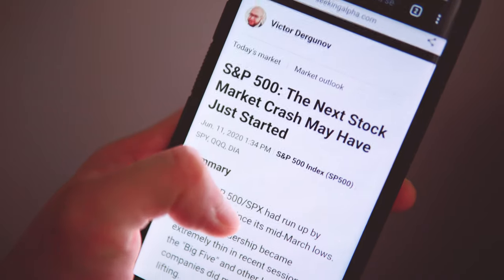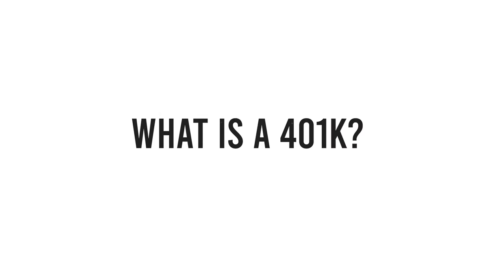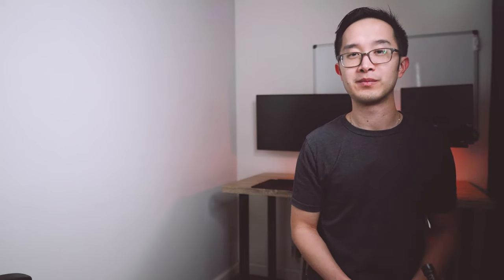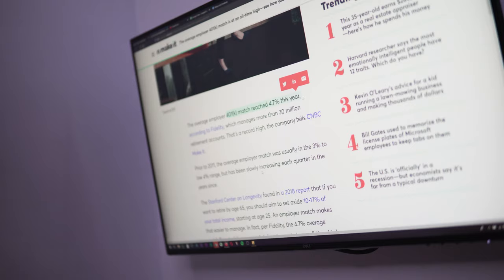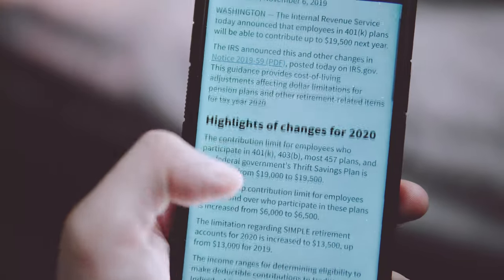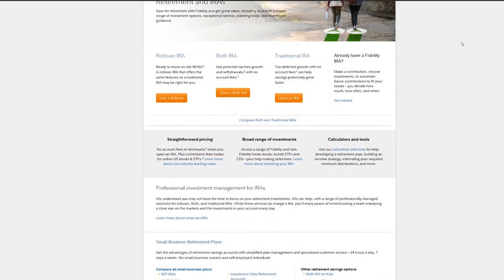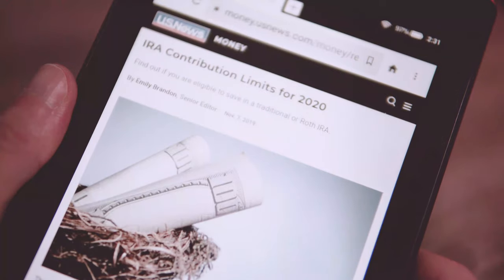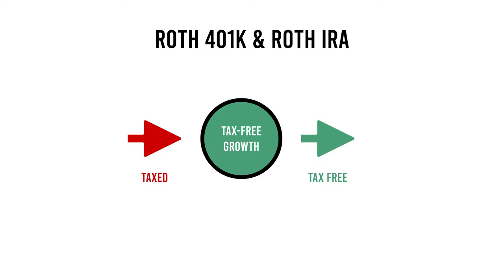2020 Difference Between 401k and IRA | 401k and IRA Similarities and Differences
Reasons to invest in Retirement Accounts
In this video I'm going to answer What is the difference between an IRA and 401k?

Before we get into 401k vs IRA and 401k and IRA similarities, here's seven quick reasons to invest in retirement accounts. Invest in retirement accounts before brokerage accounts like WeBull and Robinhood because its more passive. Retirement accounts require initial research and becomes automated investing. For retirement account investing it doesn't take any more work and you don't have to pay attention to the stock market or stock market news. Retirement account investing is a good way to get started if you are a busy student or working professional. You can grow your wealth tax free dependign on which retirement account you choose between a traditional 401k vs ROTH IRA.

What are retirement accounts
Retirement accounts are investing accountes designated specifically for retirement. You should not touch the money in the retirement accounts until age 59.5+ or else you will get 401k penalties or IRA penalties.

My Favorite Books to Recommend for Learning about Personal Finance & Productivity:
If You Want that Ah-ha Moment - Rich Dad Poor Dad
If You Want To Wipe out Debt - The Total Money Makeover
If You to Invest But Keep It Simple - The Simple Path to Wealth
If You Want A Roadmap to Real Estate Investing - Set for Life
If You Want to Start Side Hustles - The 4-Hour Workweek
If You Want to Build A Career You Love - So Good They Can't Ignore You: Why Skills Trump Passion in the Quest for Work You Love
If You Want to Declutter Your Mind: Digital Minimalism: Choosing a Focused Life in a Noisy World:

My Gear:
Ring Light
Memory Card

What is a 401k?
A 401k is a retirement account setup by your company. Your company will choose a 401k provider that has various index funds and other funds to pick from. The limit for 401k in 2020 is $19,500. 401k allow you to automate your investing, diversify, and build your wealth passively.

What is an IRA?
An IRA is an individual retirement account. The biggest difference is you have to go and set up an IRA by yourself. The benefits of an IRA are you also get to diversify your investing, you get many more options to invest in, you also get the benefits of diversification, you can invest in individual stocks or other financial instruments, and you have extremely low expense ratios.

401k Taxes and IRA Taxes
For a 401k there is something called a traditional 401k or traditional IRA, all this means is you invest the money now, let it grow, and when you take it out for retirement you get taxedThere's also something called a ROTH 401k and ROTH IRA, you pay taxes now, you let your investments grow and when you take money out for retirement you do not get taxed

What Should I Invest in 401k | What Should I invest in IRA
You should look into Life Cycle funds for your retirement accounts. This is the easiest way to get started in retirement account investing. These funds will adjust your investments for you as you get older. When you are younger the fund will take more risks and be more aggressive as the goal is to build your wealth. As you move closer to retirement the fund will be more conservative and take less risks as the goal is to preserve your wealth.